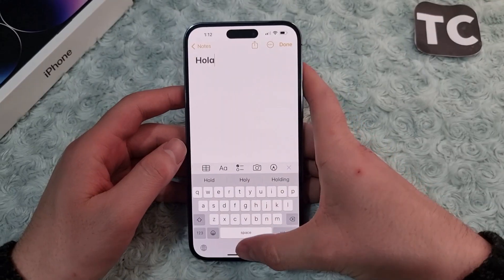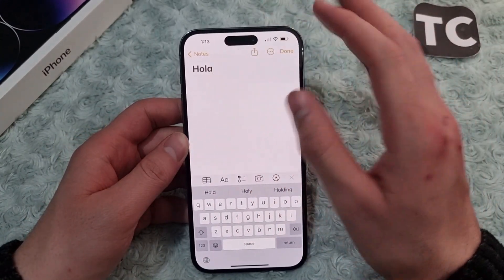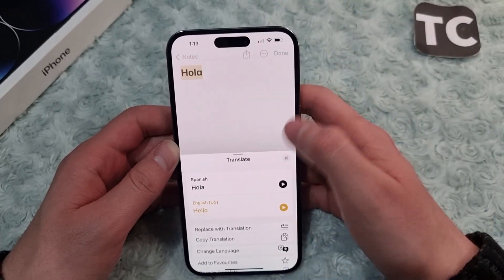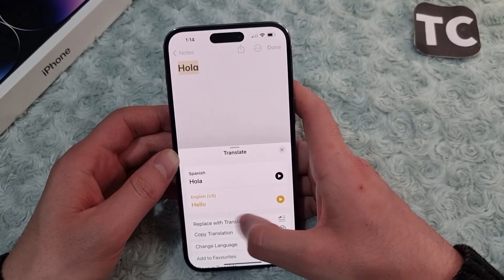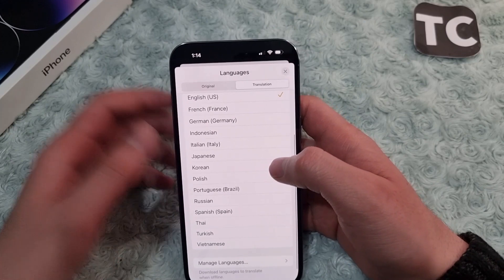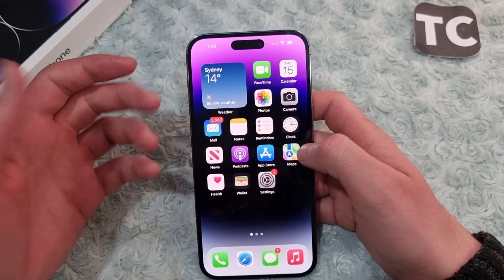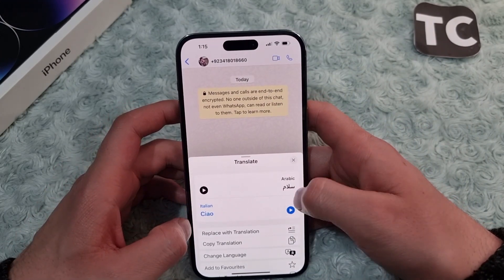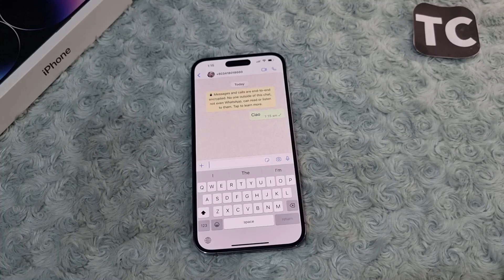How To Translate Texts/Documents on iPhone 14 Pro/Max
This video will show you how to translate texts/documents on your iPhone 14, 14 Pro, and 14 Pro Max. You can translate texts on WhatsApp, Messenger, or other texting app.